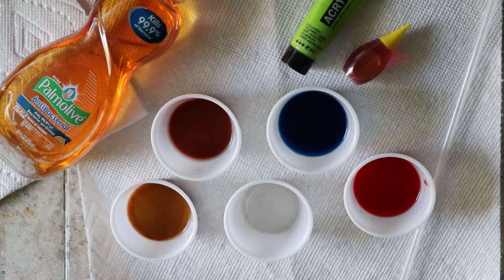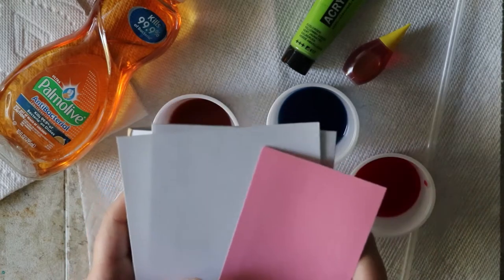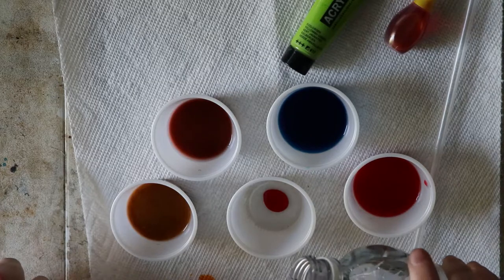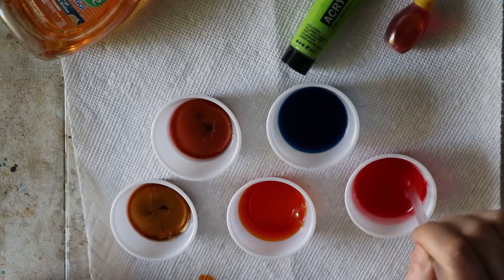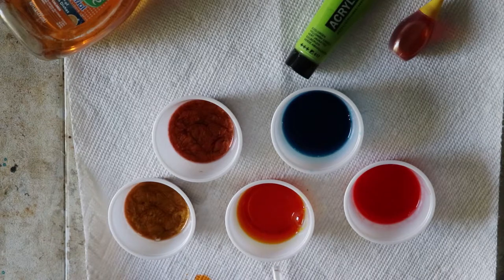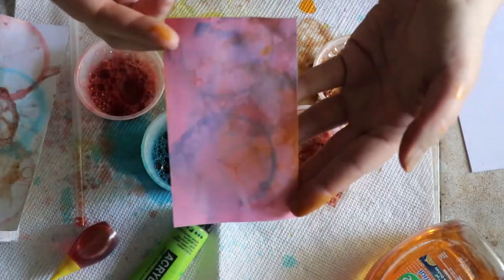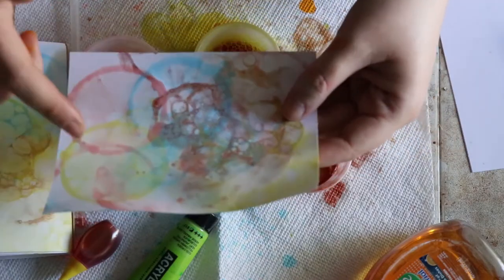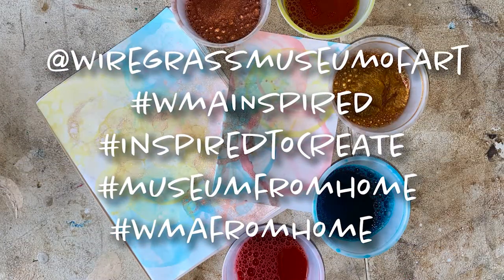We Create Wednesday: Bubble Print Art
Join WMA educator Amanda in creating designs on paper with bubbles! Watch the tutorial and join in the fun. Make sure to tune into the Wiregrass Museum of Art on social media to create with our Daily Art Breaks!